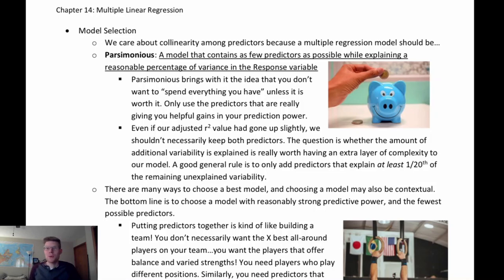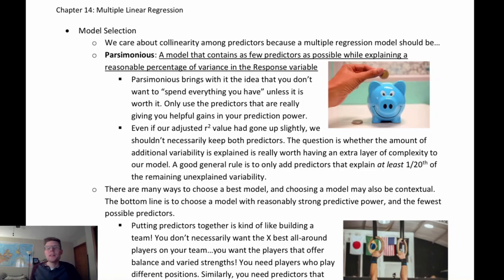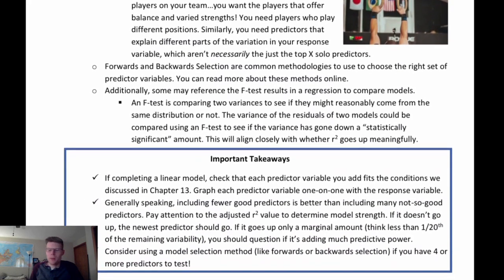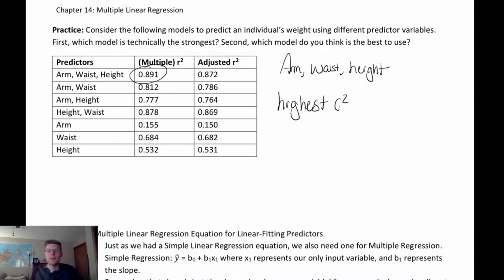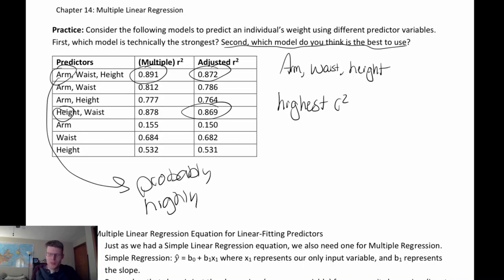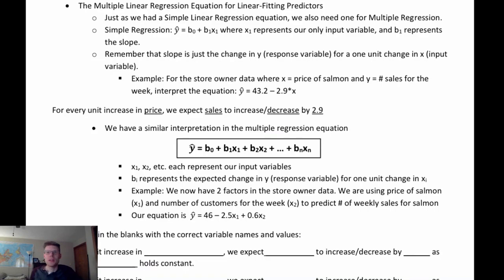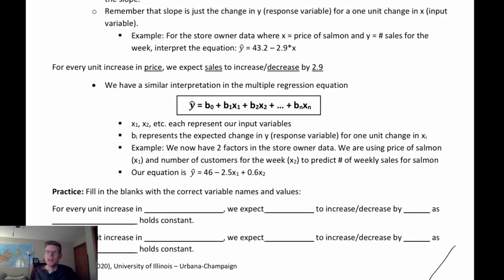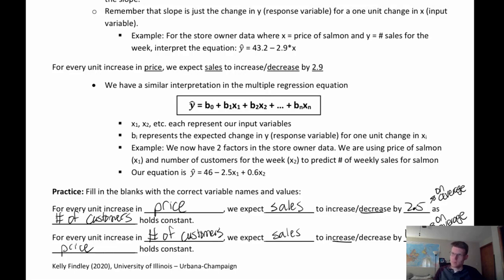Ch14 Basics of Model Selection